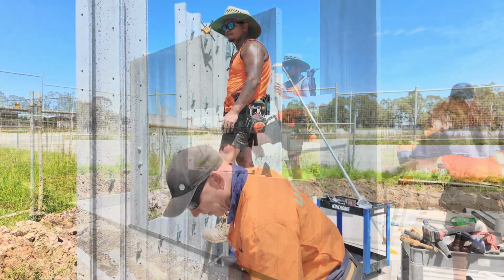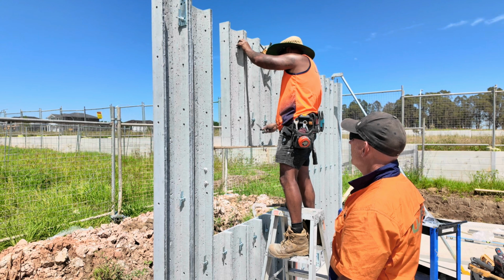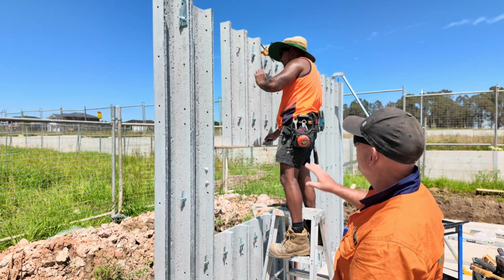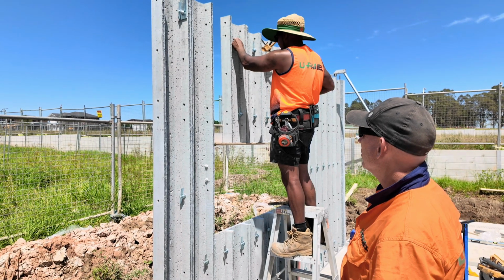U-Panel Advantage: Effortless Window Panel Installation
How are U-Panel window panels installed? With our U-Panel walling system, installation is quick and easy. Our pre-cut window panels arrive ready to install on-site, just like our full wall panels saving you time and money on construction. Faster build times, lower costs, and seamless installation. UPanel ModularConstruction FastInstallation"